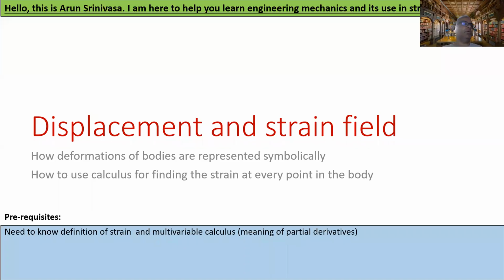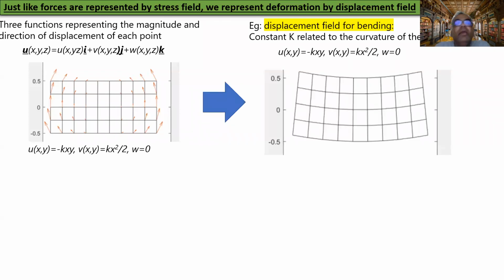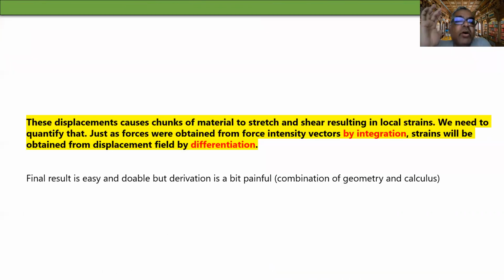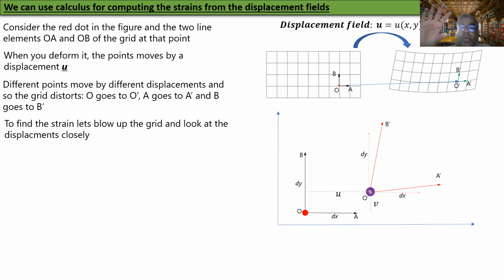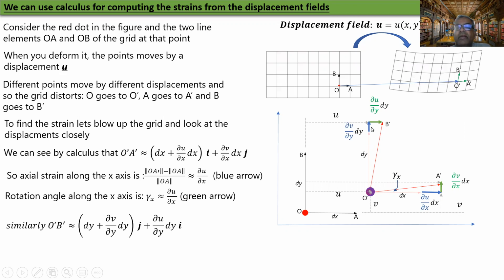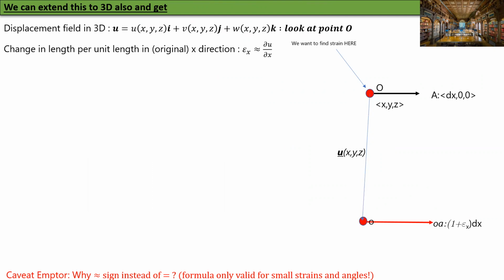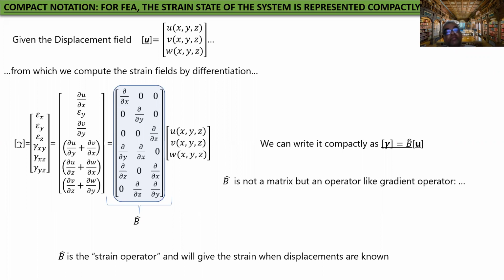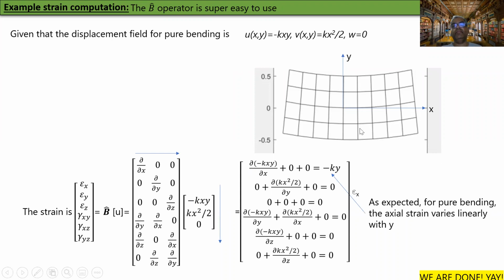FEA 6 DISPLACEMENT STRAIN FIELD